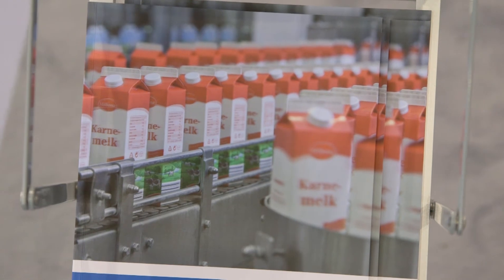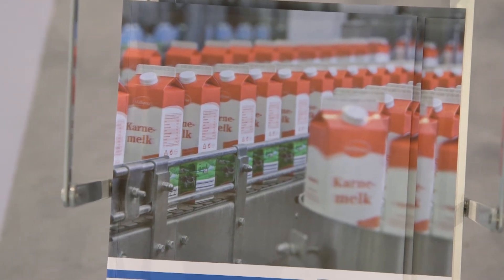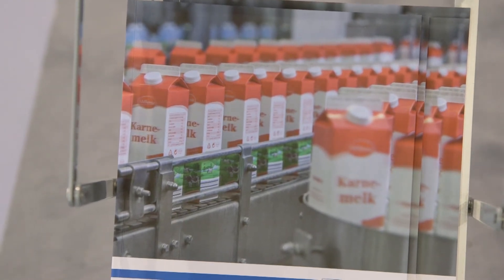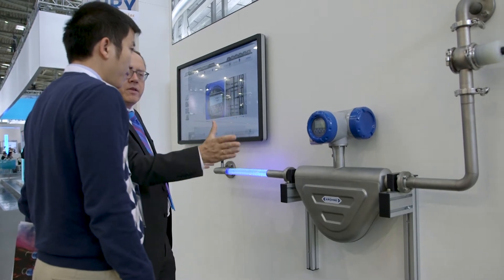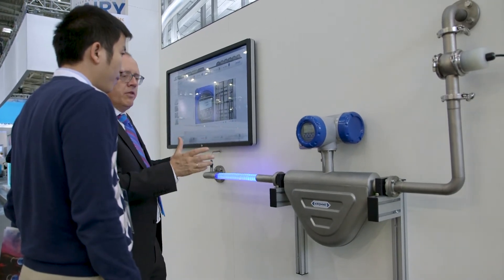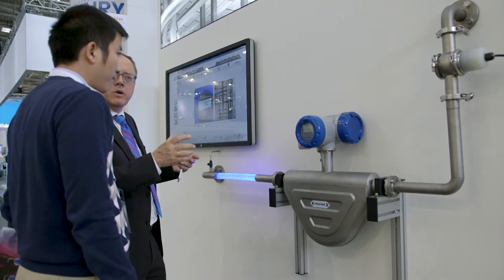KROHNE at drinktec 2017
Look back: KROHNE's highlights at drinktec 2017!

At drinktec 2017 KROHNE presented amongst other two new products:
The OPTIWAVE device family currently features 6,10 and 24 GHz FMCW radar level meters and is now rounded off with 80 GHz devices. Based on over 28 years of experience with FMCW technology, each device was designed for a particular target area of application such as agitated and corrosive liquids, narrow tanks with internal obstructions, or powders and dusty atmospheres.

The OPTISENS TSS series of suspended solids sensors is also expanded: it features 4-beam technology and alternating light sources as well as glass-free and windowless construction and direct measurement through the PP material layer. This means no problems due to window material and its different characteristics or resistance.